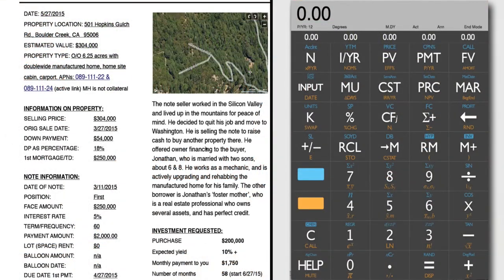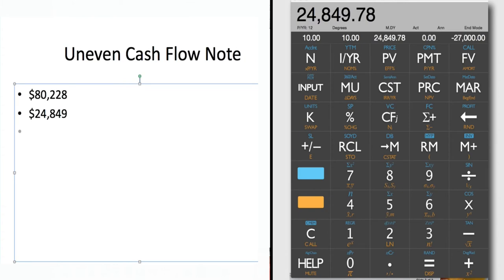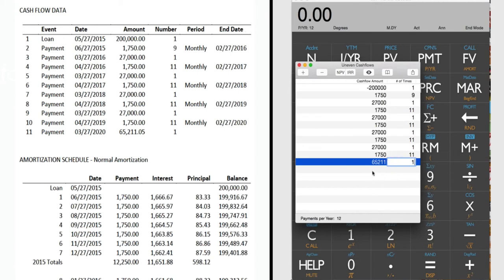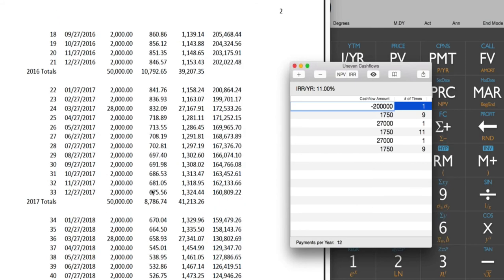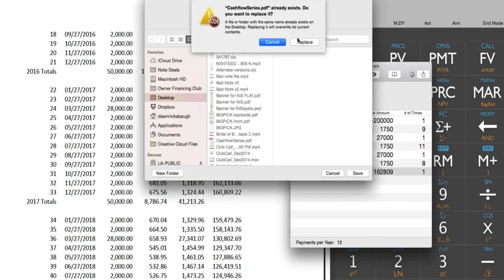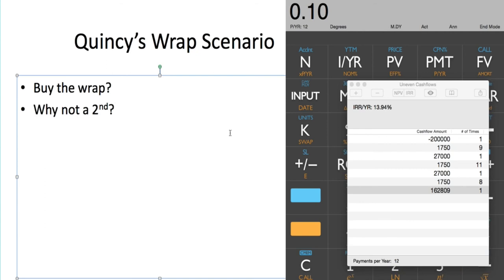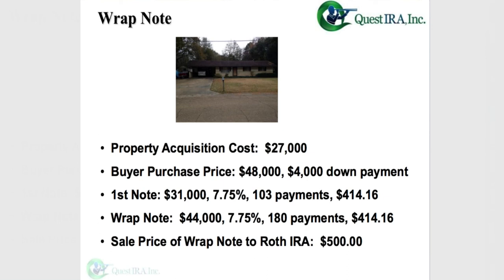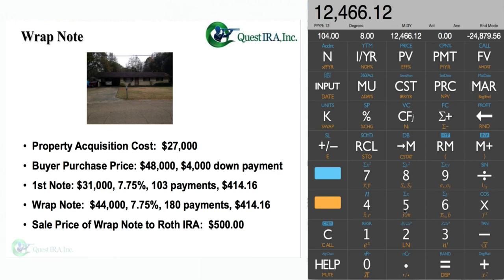June 2015 - How to Maximize Uneven Cash Flow with Owner Financing